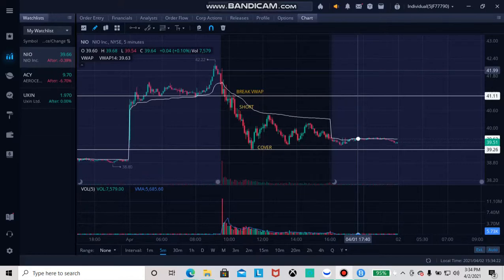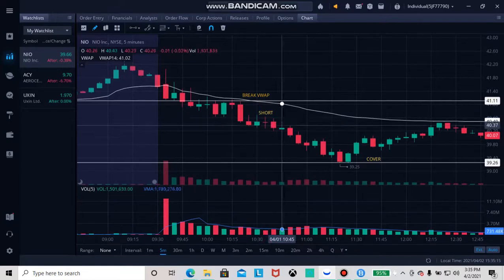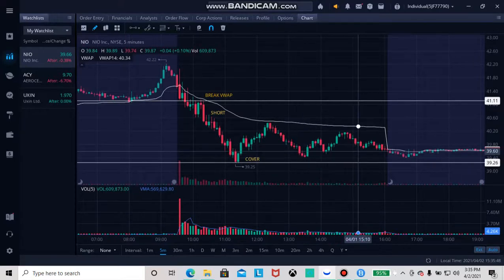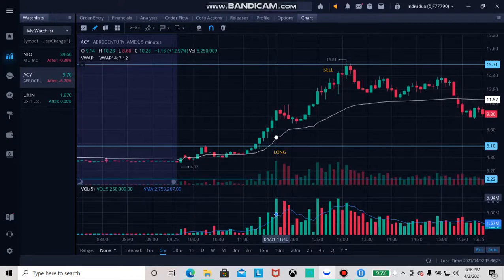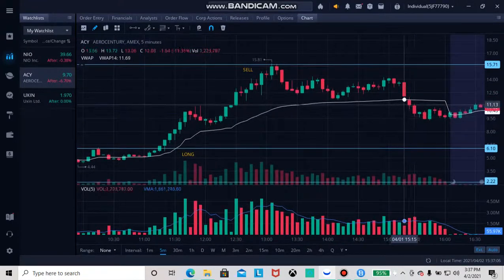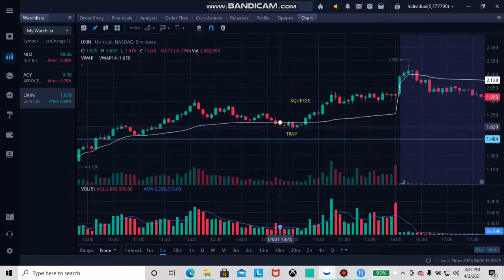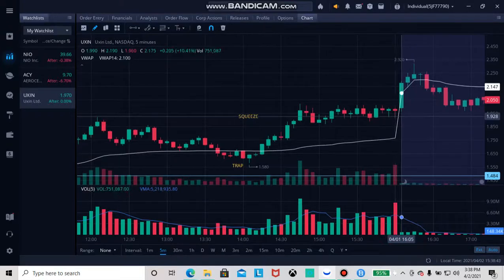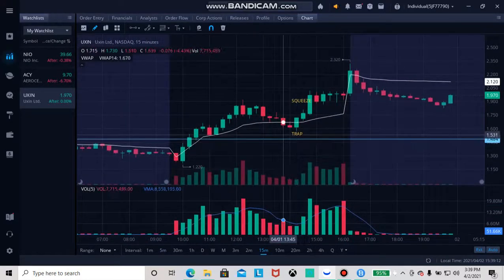VWAP Day Trading Strategy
Time Stamps:
00:00 VWAP indicator Explain.
1:02 VWAP Morning Short Set Up  - $NIO
2:32 VWAP Mid- Day Long Set Up - $ACY
3:52 VWAP How Algos trap traders with VWAP $UPN

$nio,$acy,$upn

VWAP -  volume weighted average price :  It's a very common  indicator for short term strength of the stock, either bull or bearish.

Algos have adapted to using VWAP to trap retail traders and to take out their stops, so if buying stocks or selling based on VWAP indicator, make sure to pay attention to the Volume on different time frames and your positions wiggle room .

Let's ride this journey together everyone In the Stock Market!

The Brokerage used by me is Guardian Trading link for sign up
CODE- Hustle93

- to look at shares short % and possible short squeeze.

Top 3 Books, I recommend you read
1.Trading in the Zone
2. Atomic Habits
3. The Day Trader

camera set up: Samsung Galaxy s20

Video Editing used : Power Director